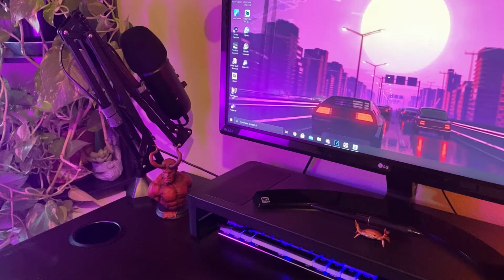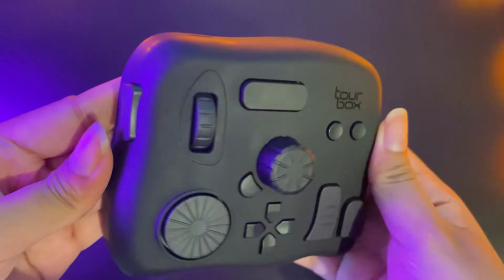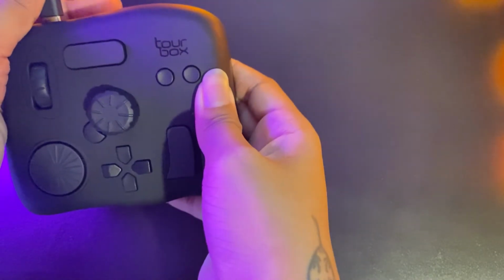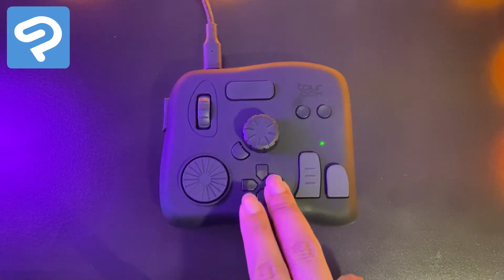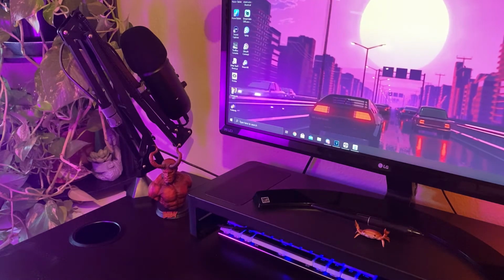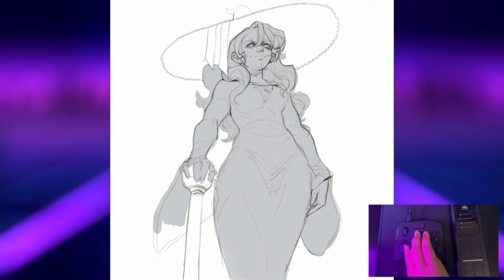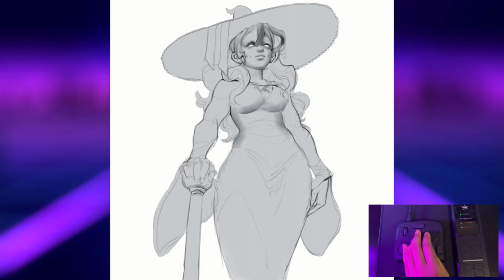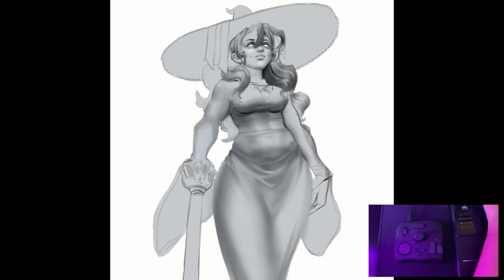Tourbox Neo Review!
I was sent a Tourbox Neo device to try out and I actually really like using it! I hope you guys pick up one up for yourself, it's a super cool console and after some getting used to, I use it daily now. Thank you guys for watching and hello, it's been a while! XD

Any amount helps so I can work harder at getting better drawing and recording equipment for better videos! ^__^

Programs Used: Clip Studio Paint

~~~Music Credits~~~